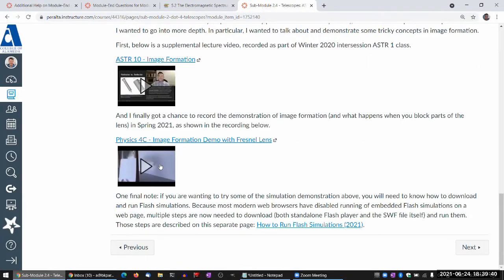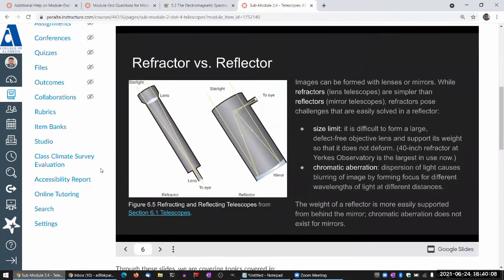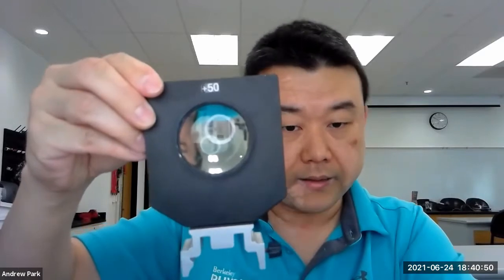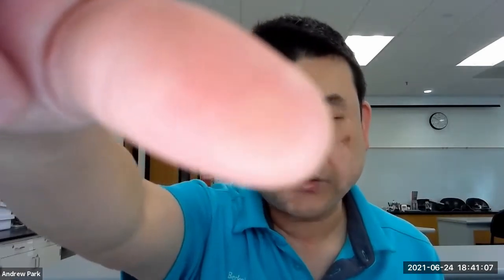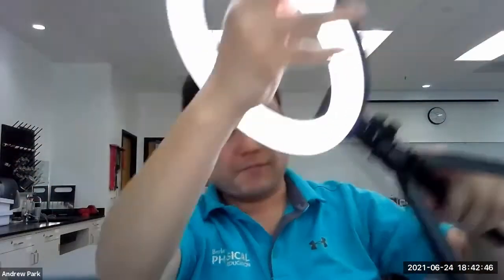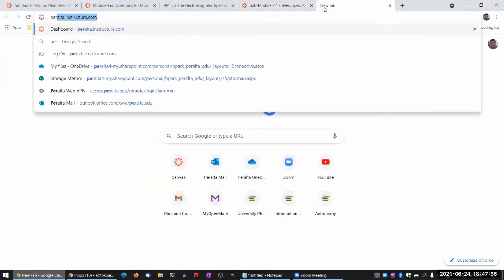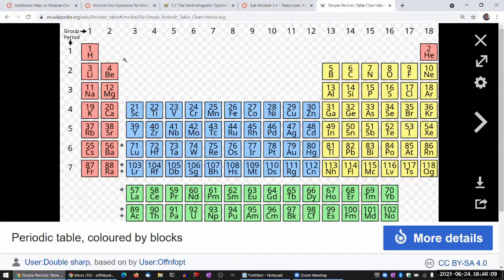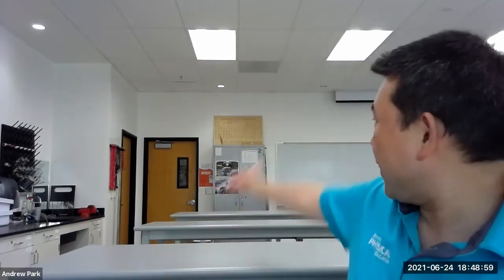ASTR 10 - Telescope Demo (full-length edit)